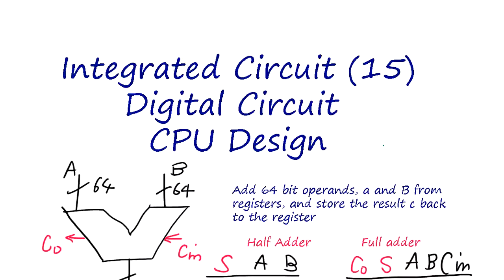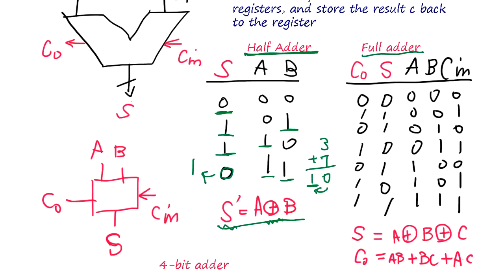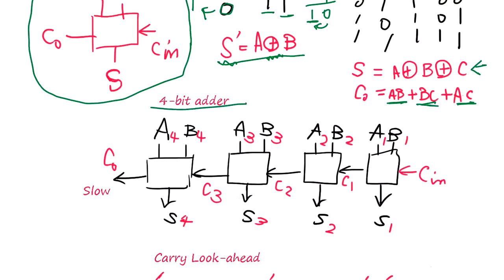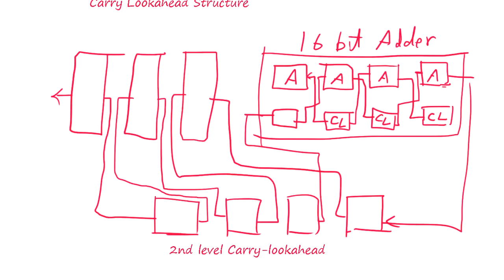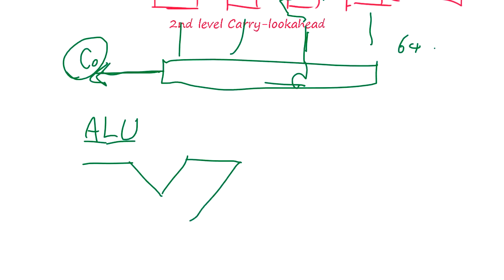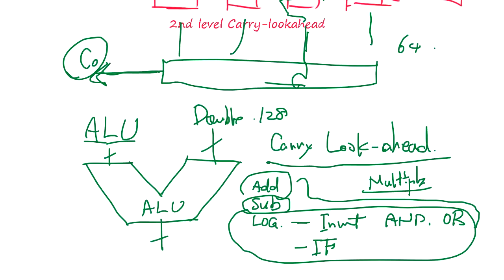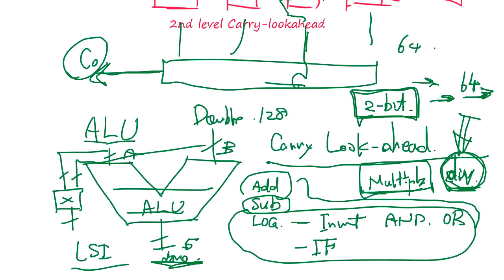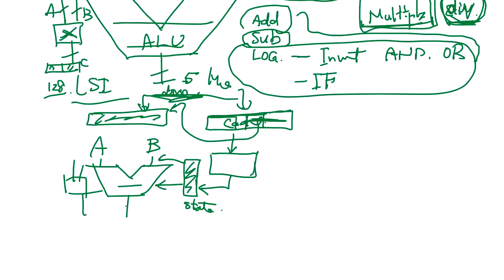Integrated Circuit (15) CPU Design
The tips of designing hte conventional CPU chip.